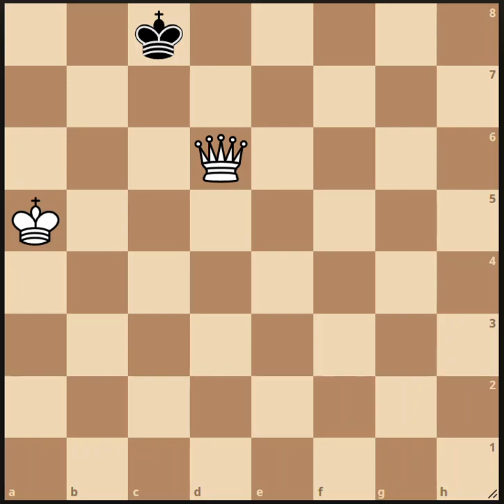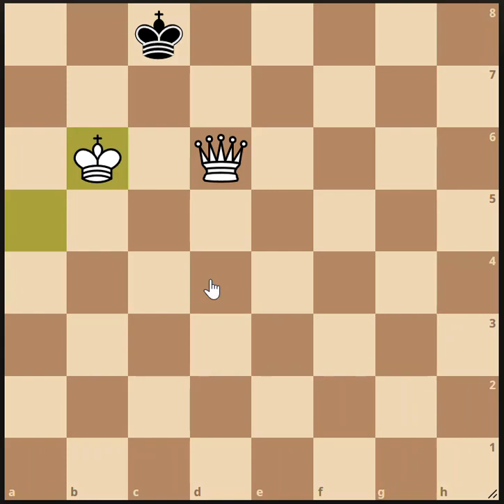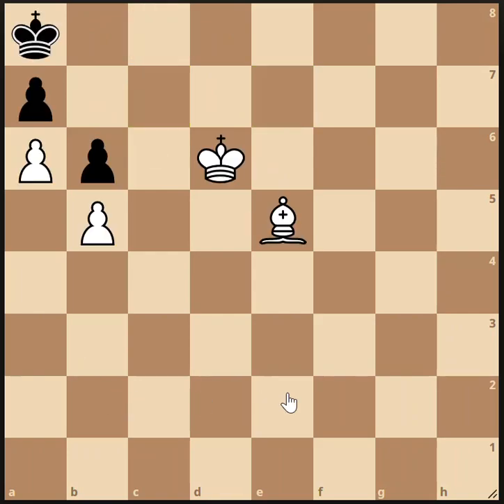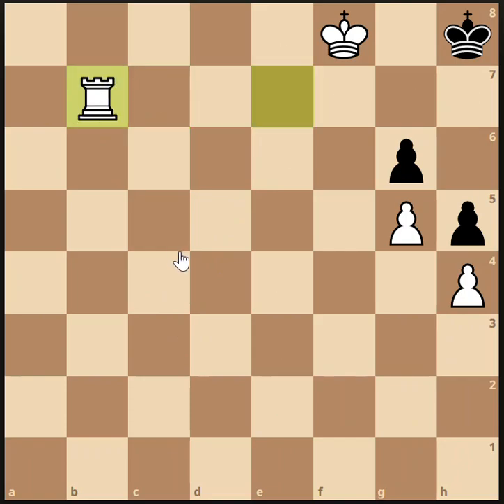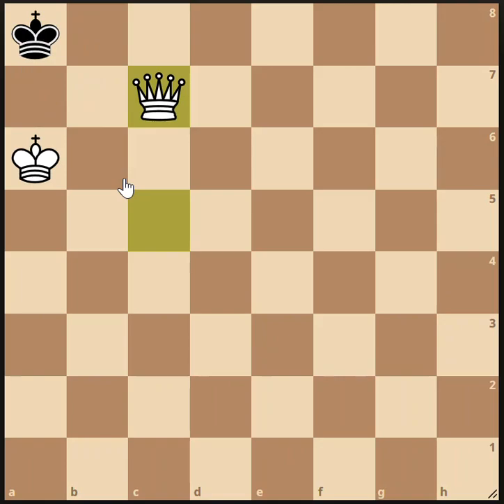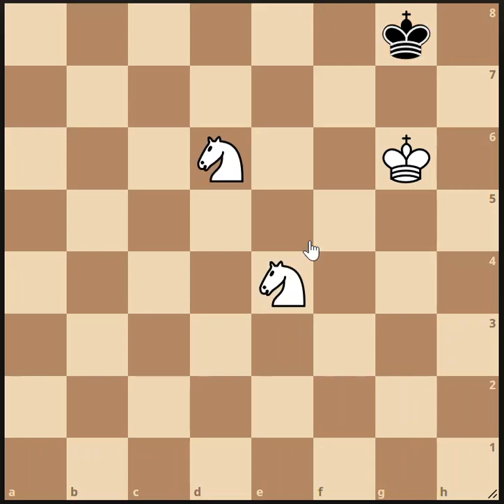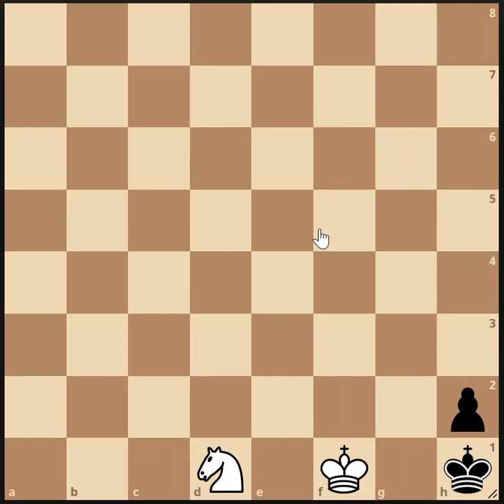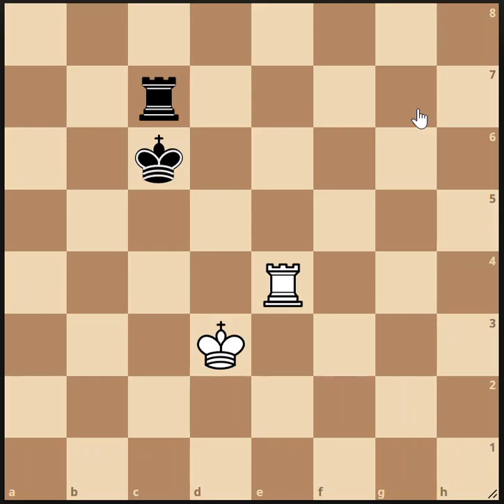Beginner Chess 09 - Five Ways to Draw a Chess Game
A chess game sometimes ends in a draw, which is a tie game. There are five ways this could occur:

1. Stalemate: If a player is not in check but has no legal moves, then the player is said to be stalemated and the game is a draw.

2. Dead Positions: If a checkmate is literally impossible to occur, then the position is known as a dead position and the game is a draw. An example of this is when each side has just a king left.

3. 50-Move Rule: If 50 consecutive moves have been made by both players during which no pieces have been captured and no pawns have moved, then a player may claim a draw. An example of this can occur if your opponent has a king and queen and you have just your king. If he or she is trying to checkmate you but doesn't know how and just chases you around the board, then count the moves--they only have 50 moves to checkmate you before you claim a draw.

4. Three-Fold Repetition Rule: If the same position (same piece placements, same castling rights, same en passant capturing rights) with the same person to move has occurred for the third time in a game (not necessarily consecutively or through the same sequence of moves) then a player may claim a draw.

5. Draw by Agreement: At any time during a game you can offer your opponent a draw. If he or she agrees, then the game is a draw. This is done when the players believe the position is so equal that neither side has any hope of checkmating the other. This is different than "dead positions," in which checkmate is literally impossible. Technically, you can offer a draw for any reason, but repetitively offering draws to your opponent (especially if you are losing) is unsportsmanlike and there can be repercussions in tournament play. It's also worth noting that in some tournaments, offering draws is either forbidden or is only allowed after a certain number of moves (say, 30) have been made. This is to ensure that the players at least try to win.